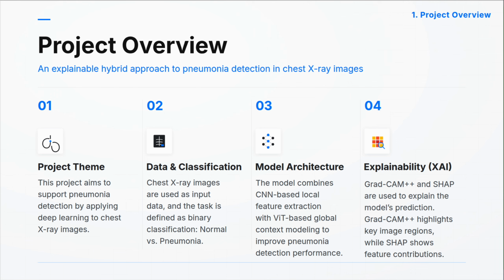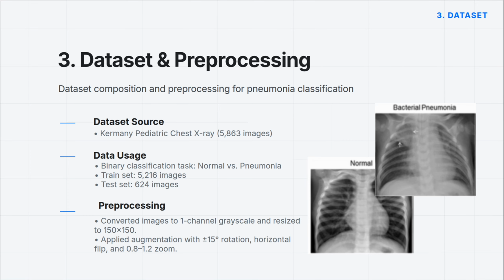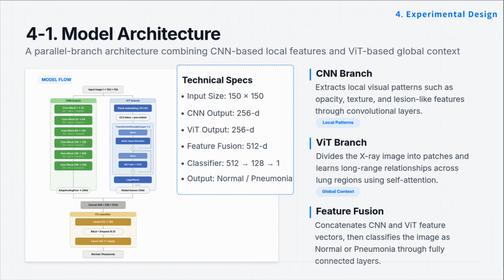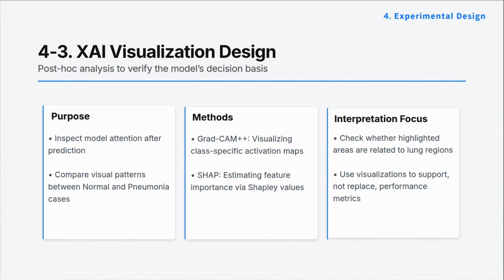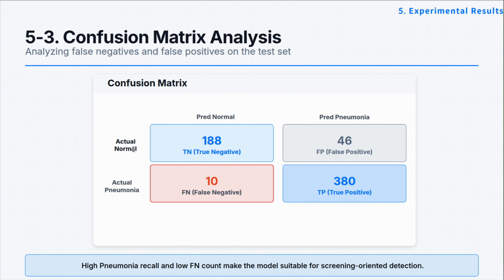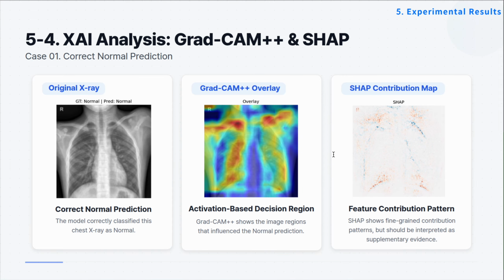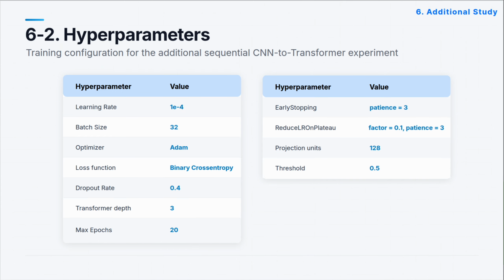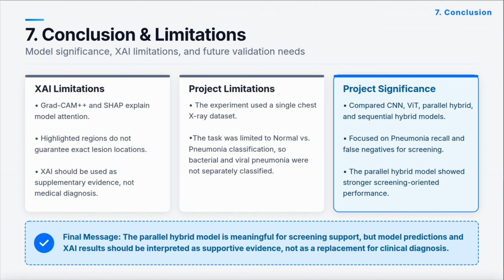Pneumonia Detection from Chest X-rays